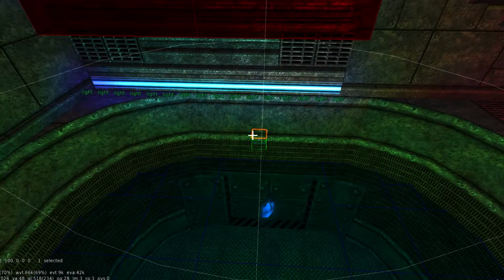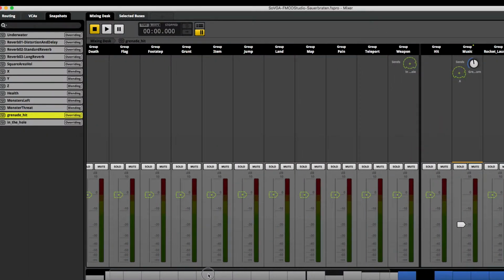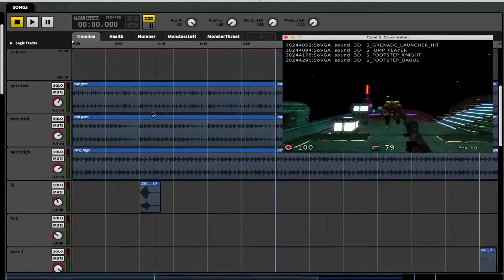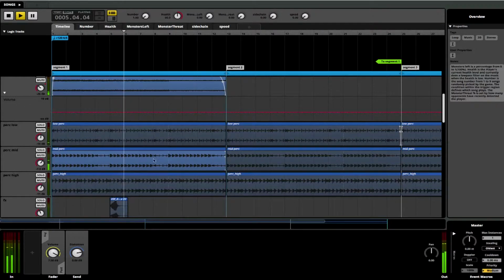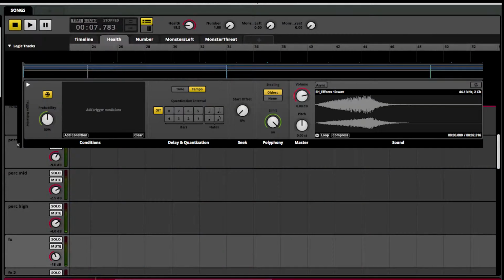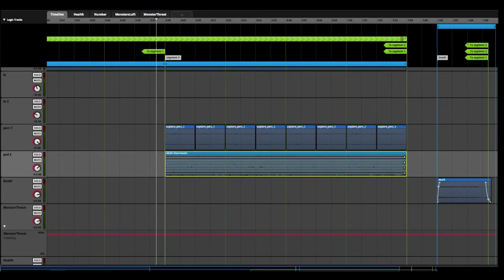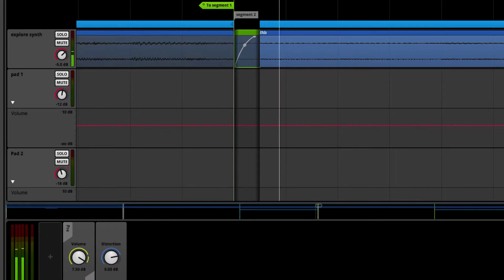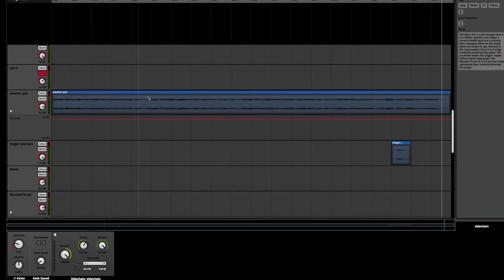Fmod Demo Reel by Joe Kim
In this video I show you how I implemented Adaptive Music and Sound using FMOD using the game Cube 2

For Sound Design, Adaptive Music and Game Audio Implementation, Please check out